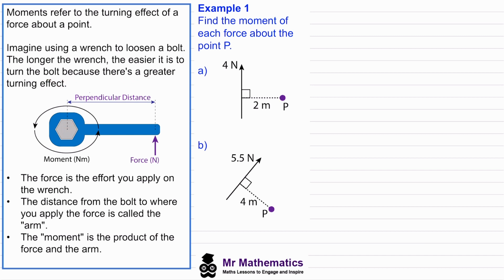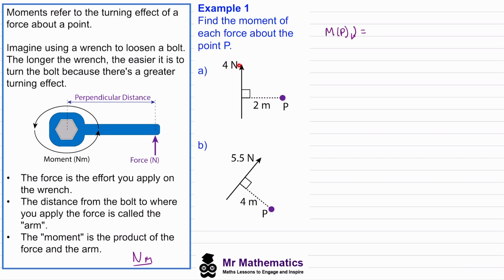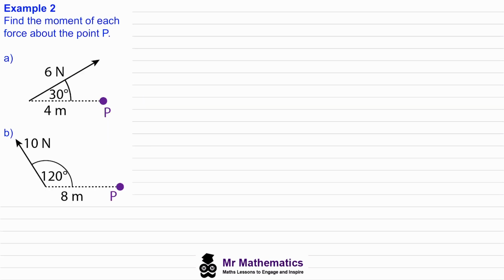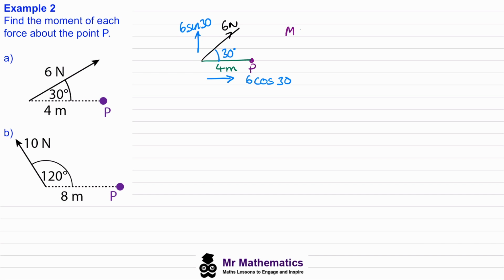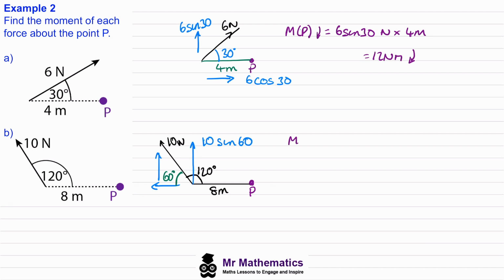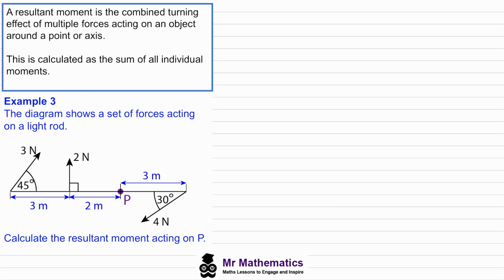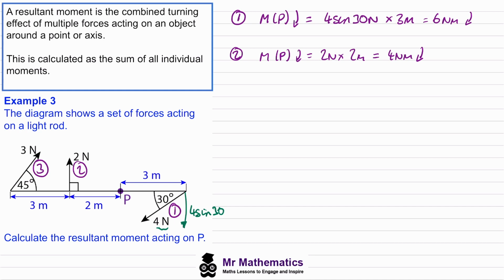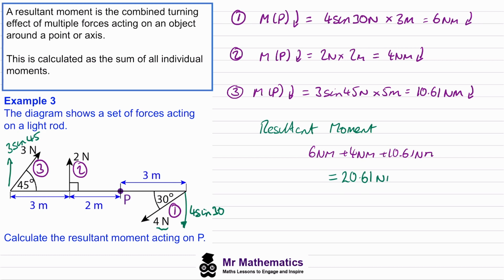Introduction to Moments | Mr Mathematics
Moments:  Lesson 1 of 6 Force Diagrams